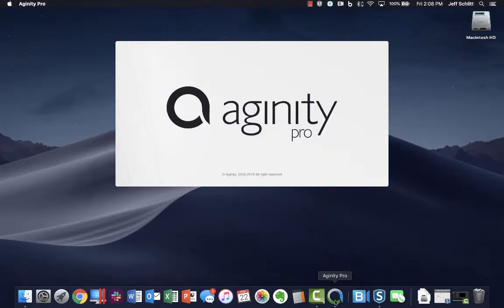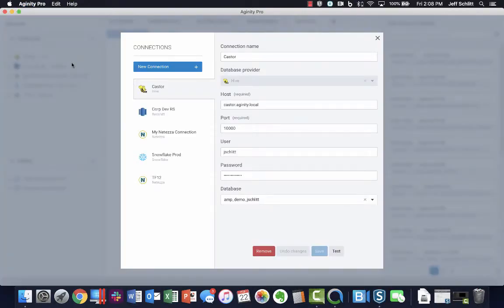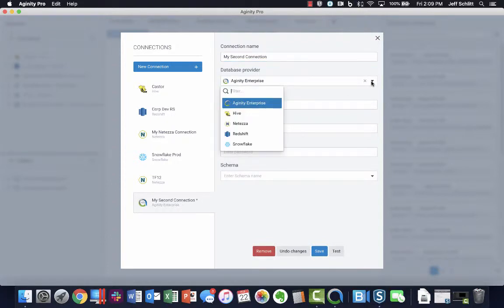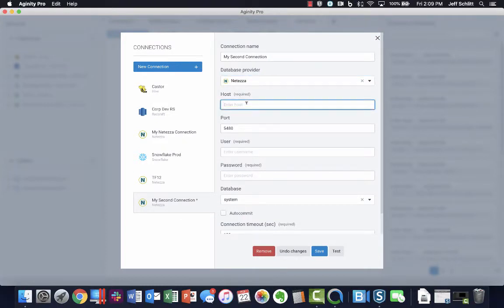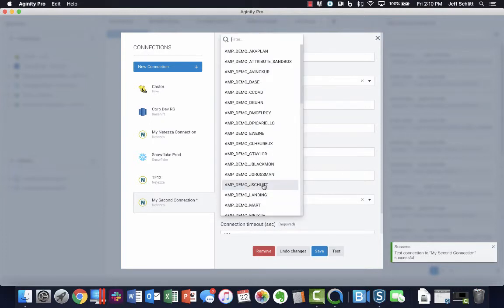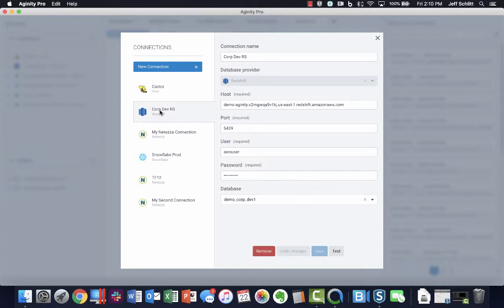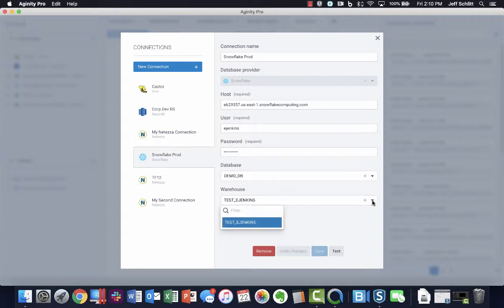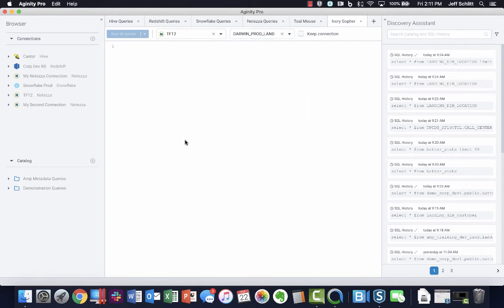Aginity Pro™ - Step 1: Creating Connections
In this tutorial we walk you step-by-step through how you can set-up connections to multiple databases within Aginity Pro™.